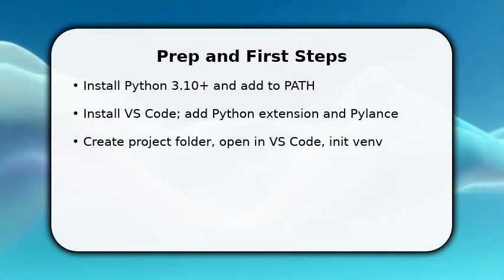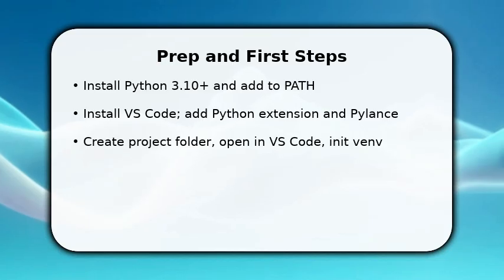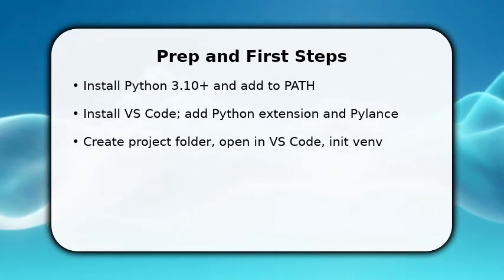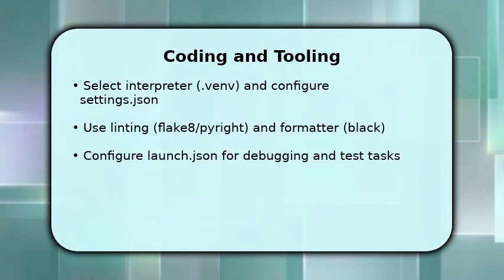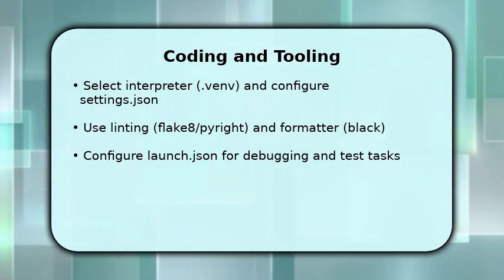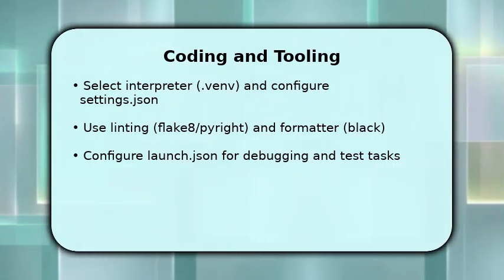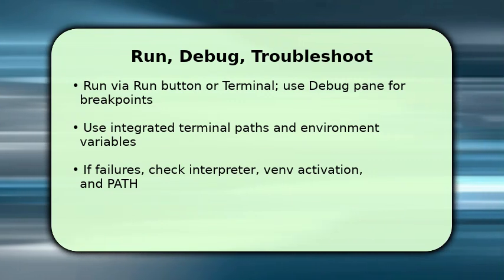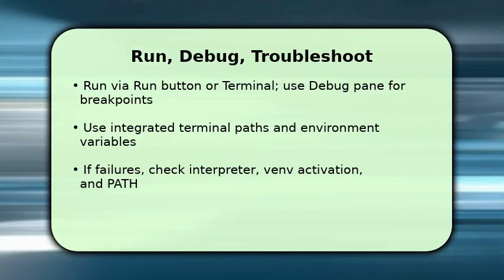How to Use Vs Code Using Python - Which Is Better?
Dive into the world of Python programming within Visual Studio Code (VS Code) with our comprehensive guide. Discover which setup offers better features, extensions, and community support for developers looking to enhance their coding experience.

Visual Studio Code, Python development, best VS Code Python setups, VS Code vs Sublime Text/Atom, code efficiency in Visual Studio Code with Python, VS Code extensions for Python programmers, improve coding experience using Python and VS Code